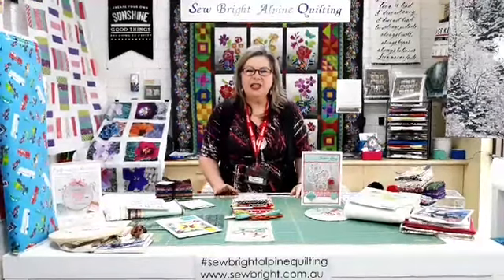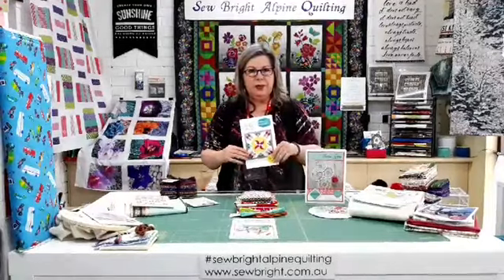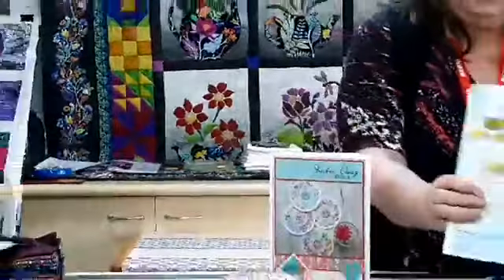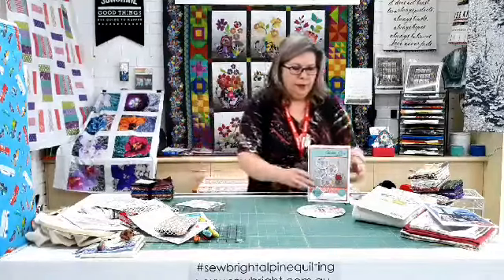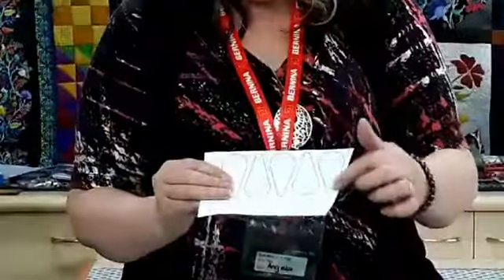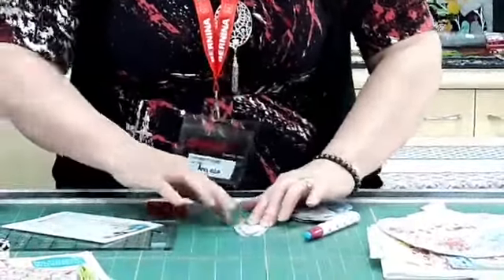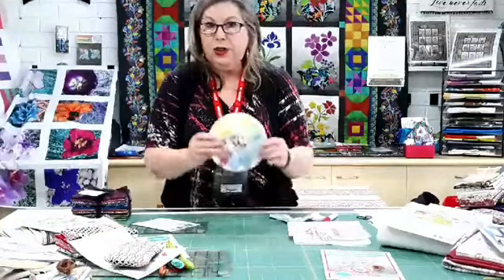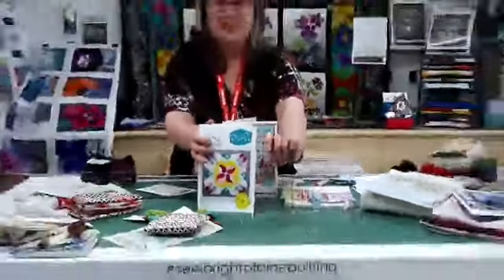GreatAustralianCraftShowdemo1 on 02/07/20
See our showcased products for the Great Australian Craft Show 4 and a quick demo on English paper piecing